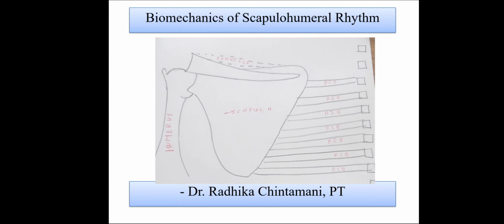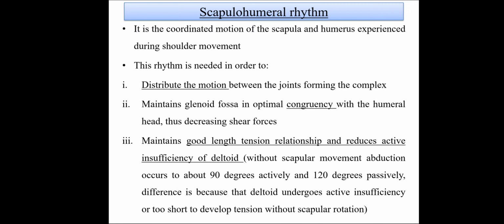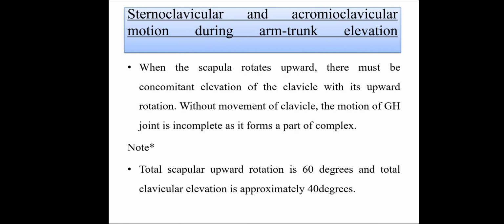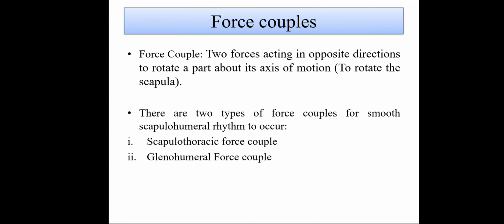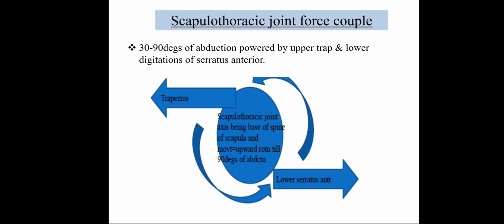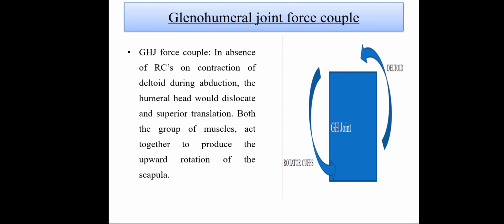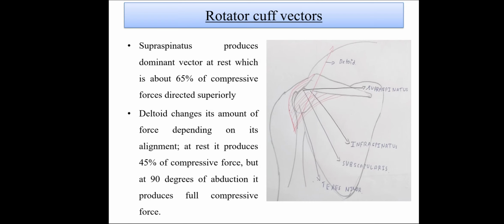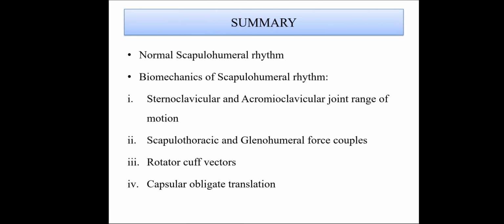Biomechanics of Scapulohumeral rhythm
sorry for the audio quality, please use earphones.
Part-I: Biomechanics of Shoulder Complex